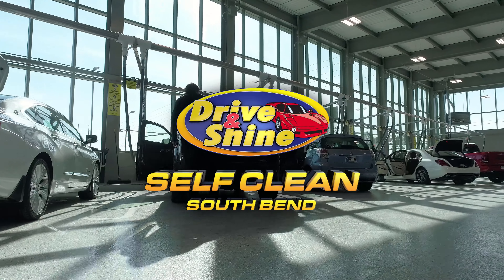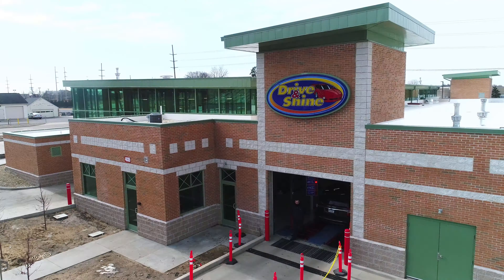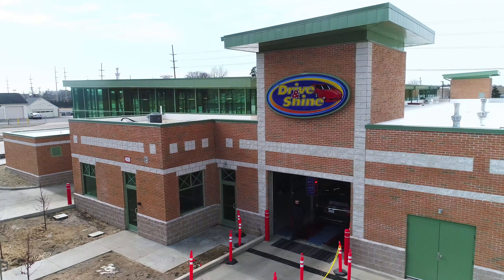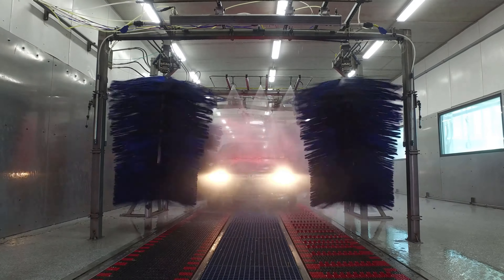Drive & Shine - New Location Michigan Street South bend